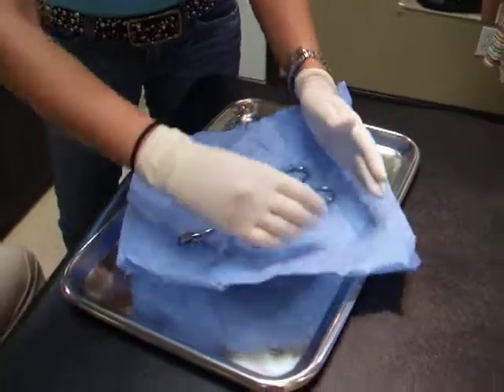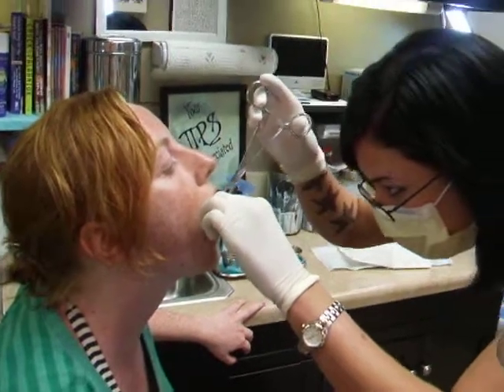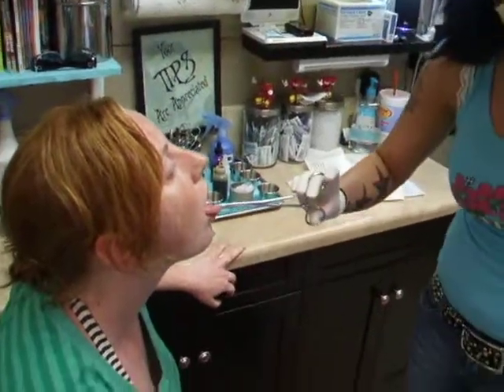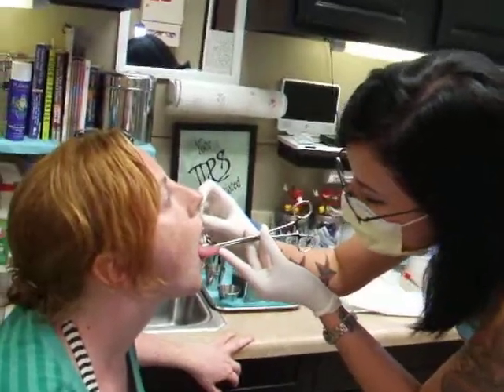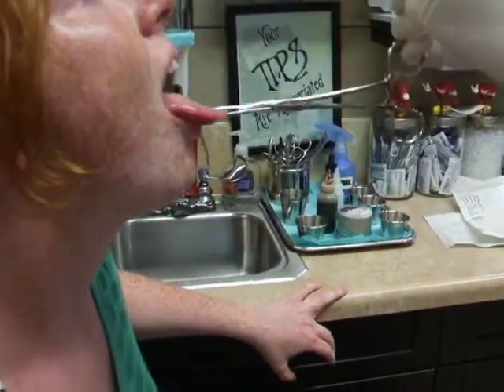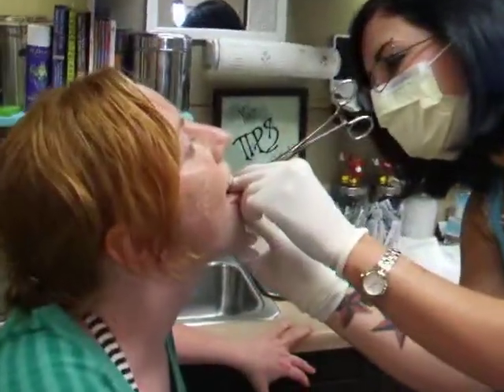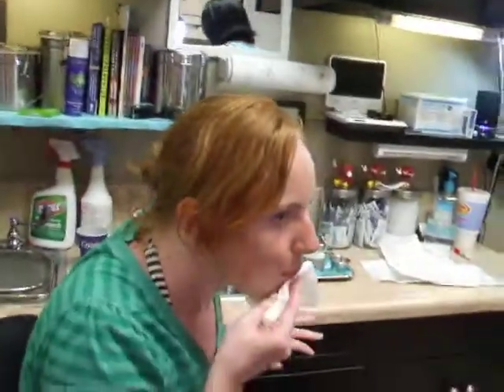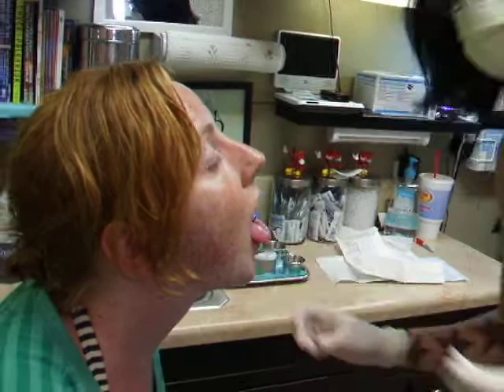Bex gets her tongue pierced!!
In florida crazy tongue piercing